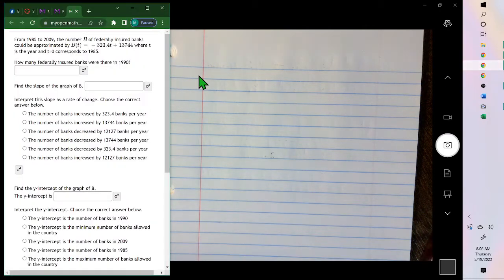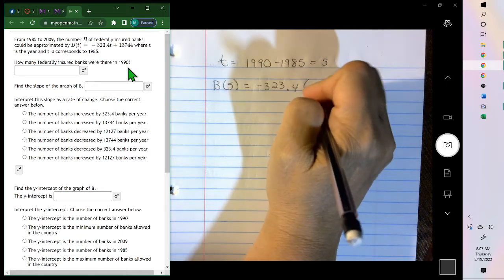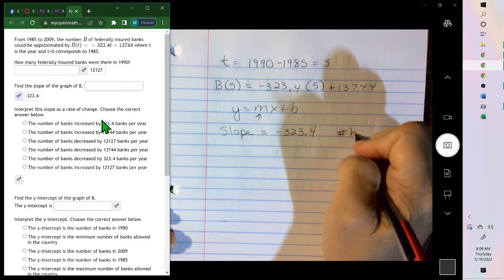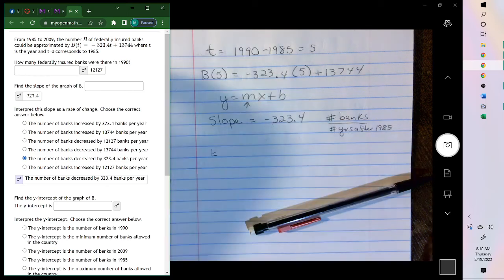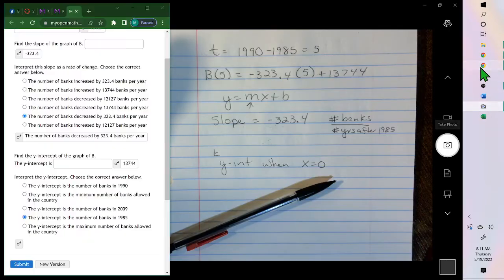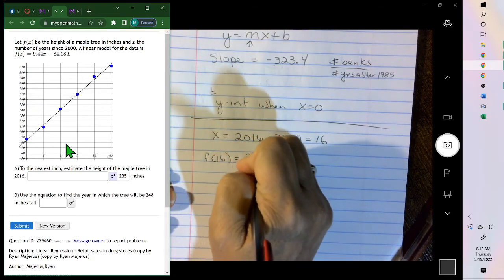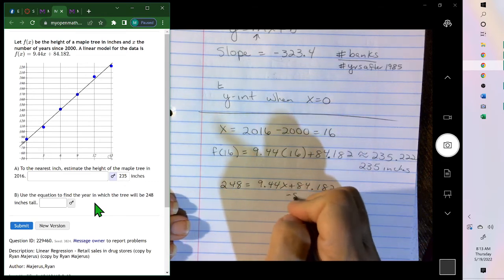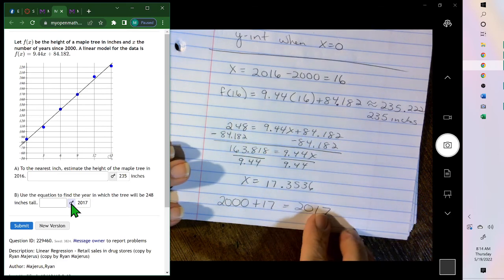MTH128 Chapter 12 two problems using the trend line